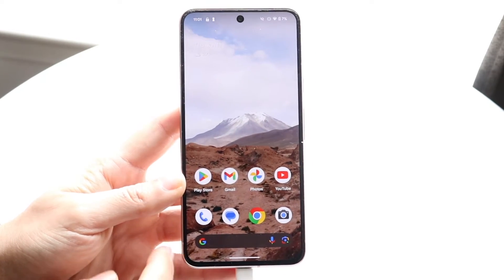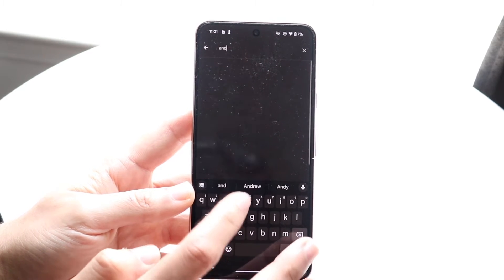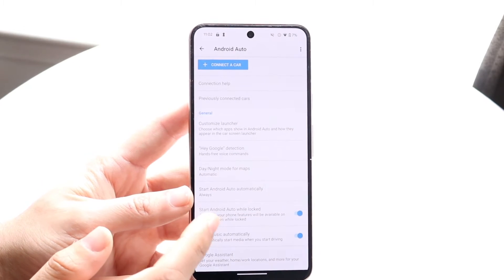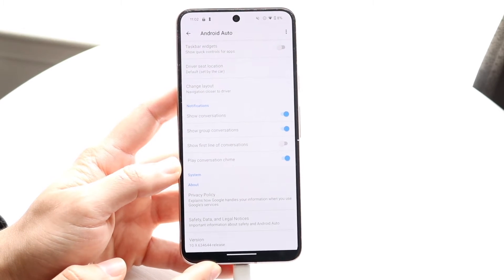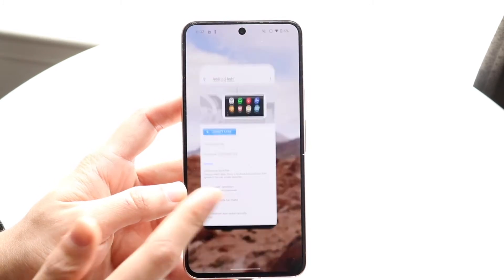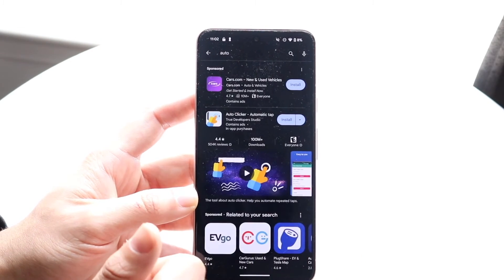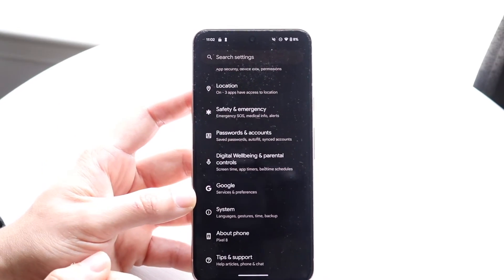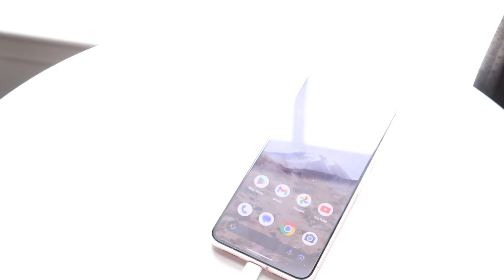How To FIX Android Auto Not Working! (2024)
Here is exactly How To FIX Android Auto Not Working! (2024)